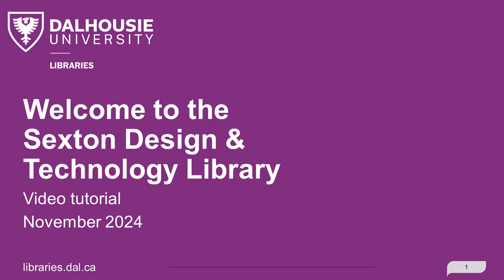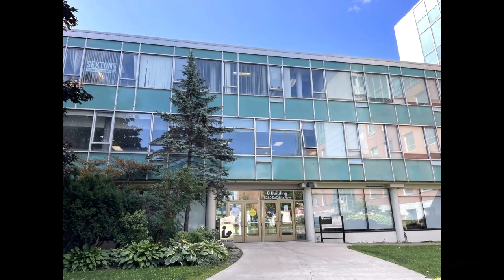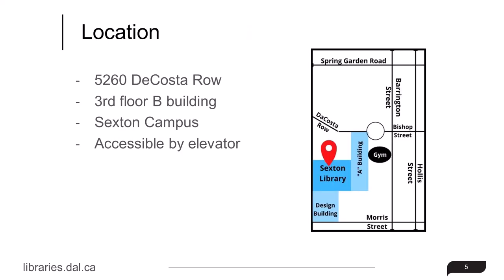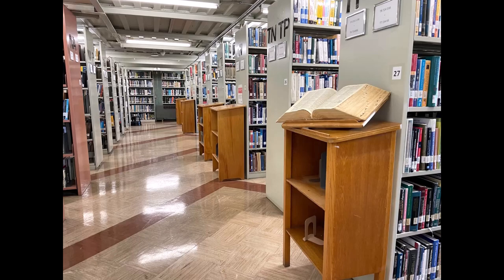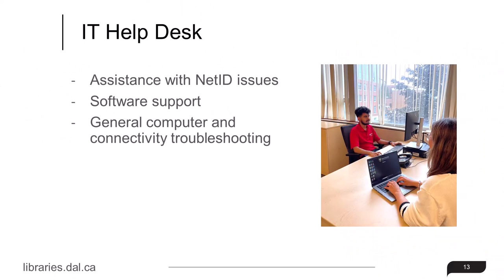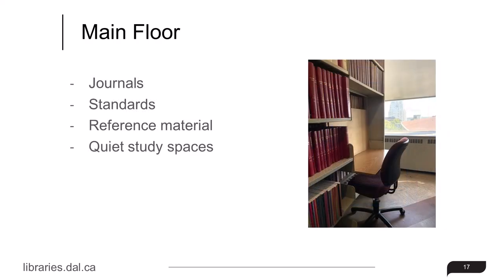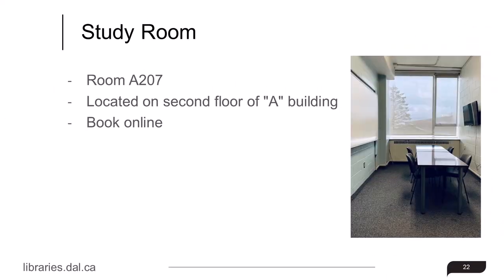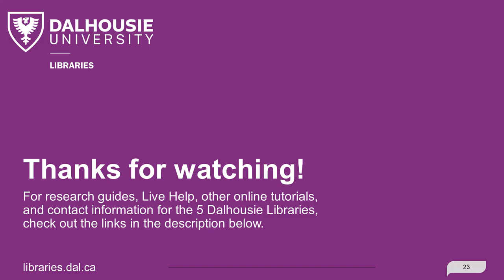Sexton Library Tour